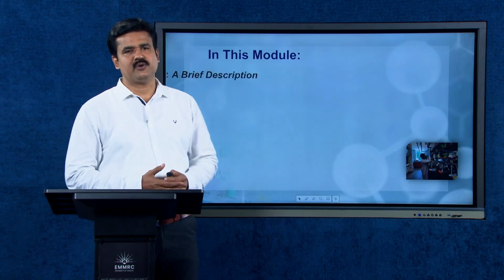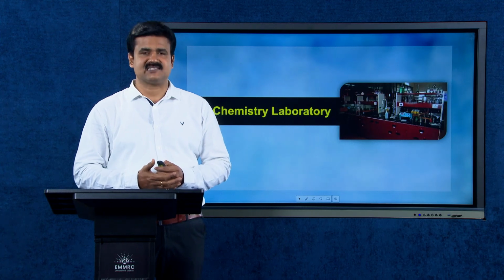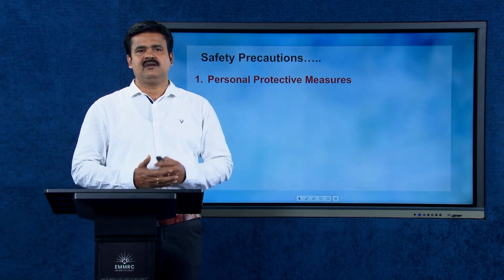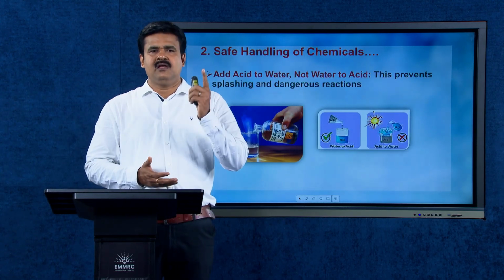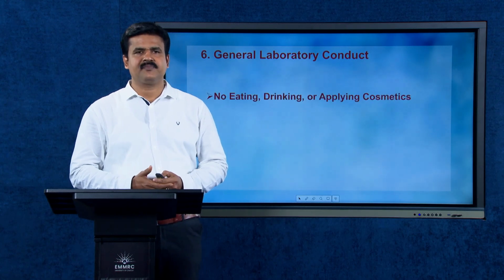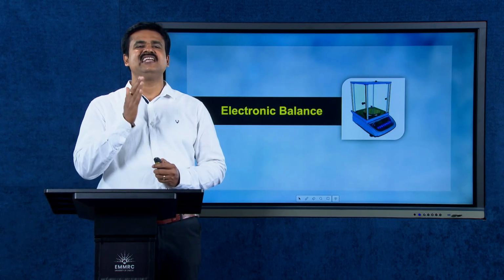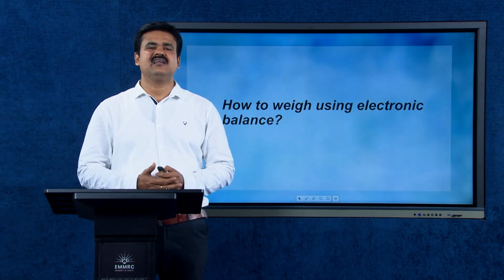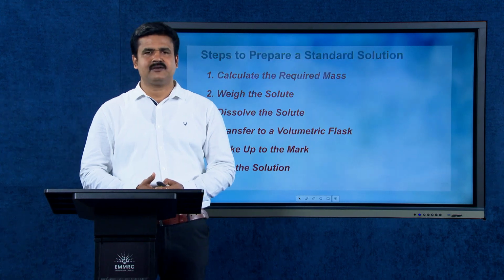66. Chemistry Laboratory